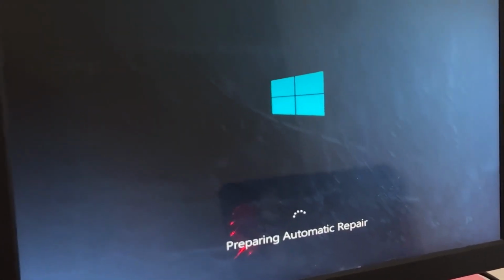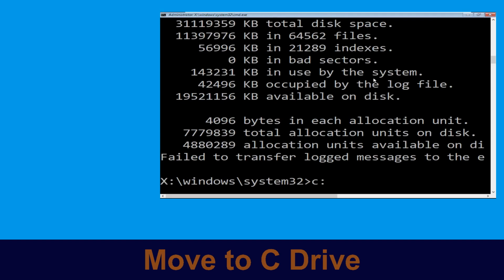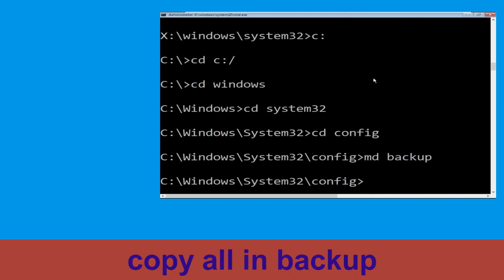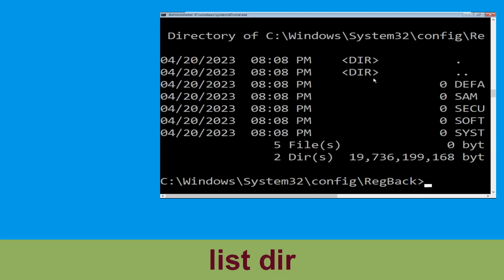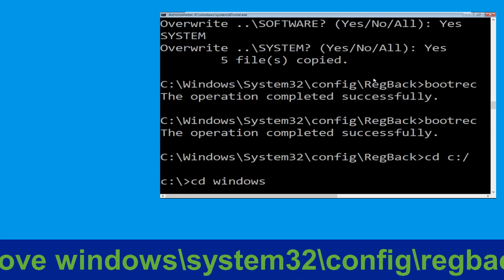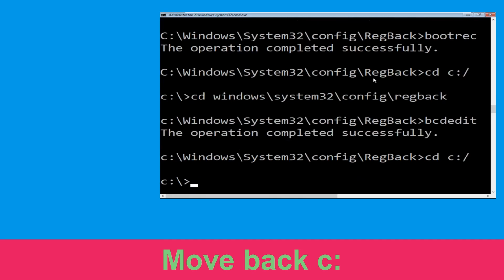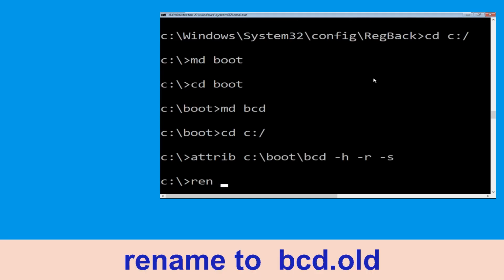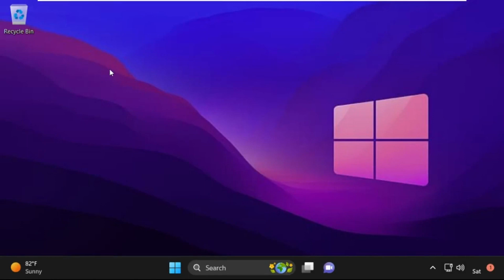HP Laptop - PINBALL_FILE_SYSTEM 0x00000059 Windows 11 Blue Screen Error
PINBALL_FILE_SYSTEM 0x00000059 Windows 11 Blue Screen Error

• IRQL_NOT_LESS_OR_EQUAL Error
• BAD_POOL_CALLER Error

00:00 Intro PINBALL_FILE_SYSTEM 0x00000059 Windows 11 Blue Screen Error
00:10 Step 1 Automatic Repair Screen00:15 Step 2 Advaced Options00:25 Step 3 Troubleshoot Menu00:35 Step 4 Command Prompt00:45 Step 5 Follow CommandsPINBALL_FILE_SYSTEM 0x00000059 Windows 11 Blue Screen Error